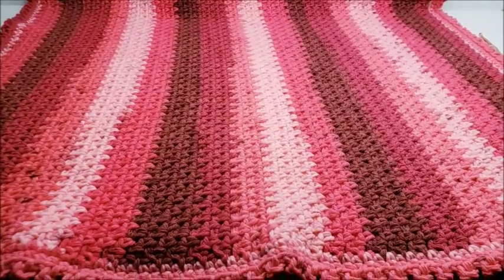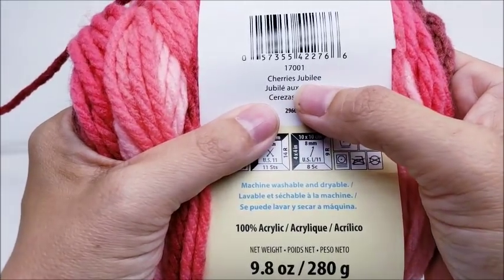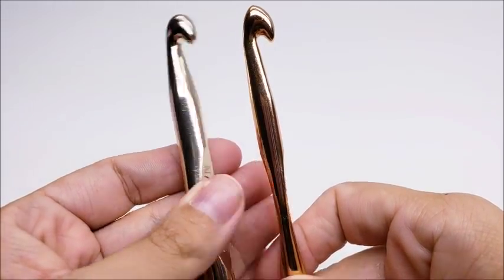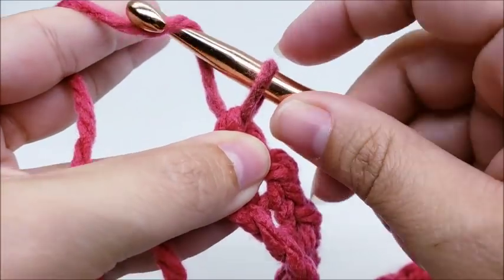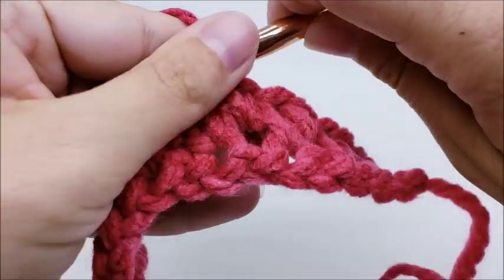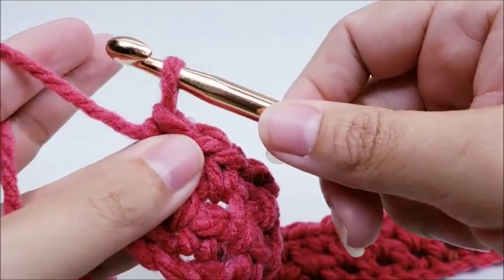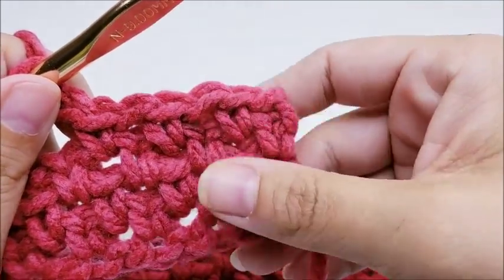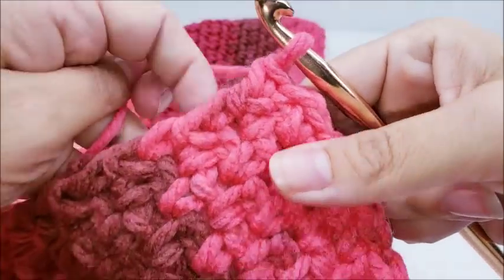How to Crochet an easy baby blanket crochet tutorial - Bagodaycrochet tutorial #502